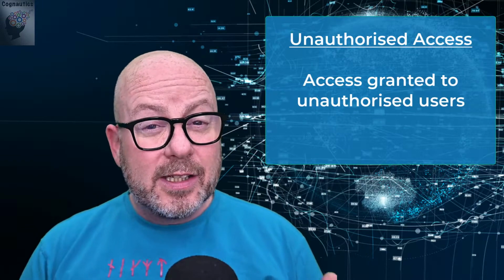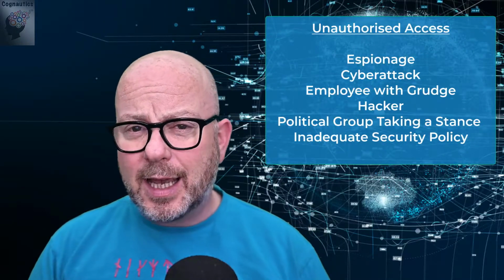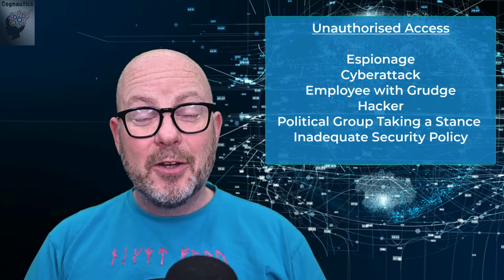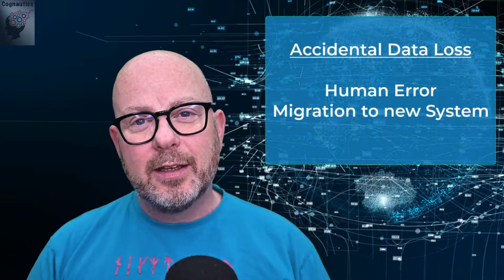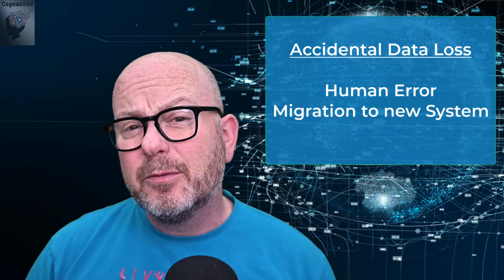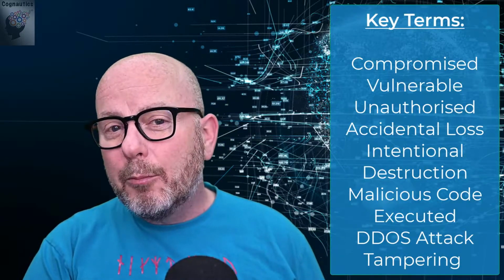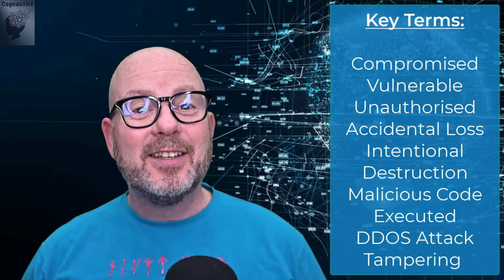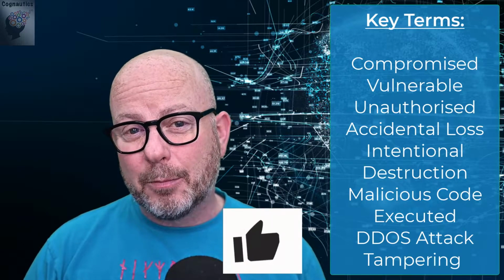Information Security - Threats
00:00 Introduction types of threats
00:53 Unauthorised
01:38 Accidental data loss
02:00 Intentional destruction of data
02:27 Viruses
02:40 DDOS attacks
03:00 Tampering with data
03:39 Key terms